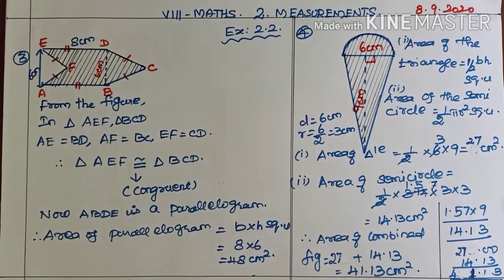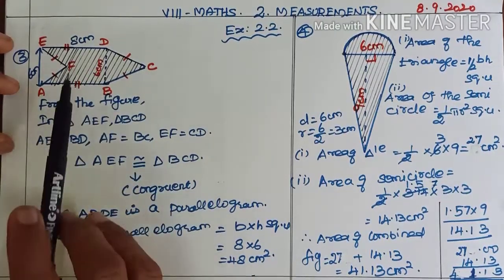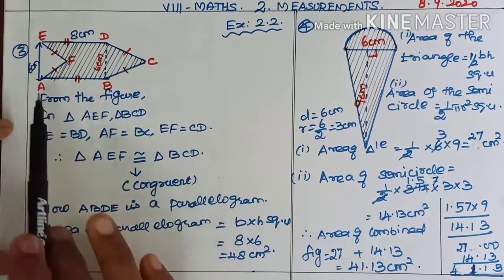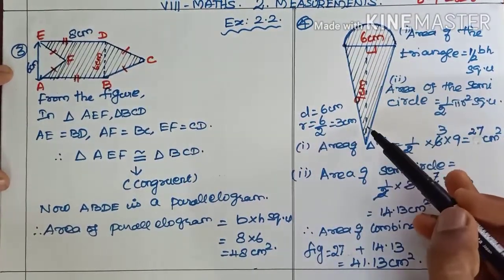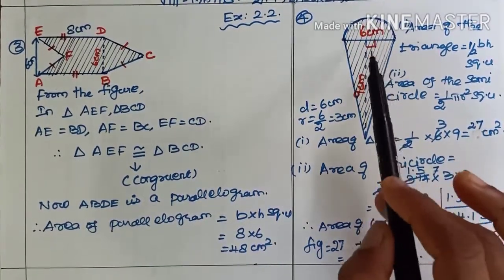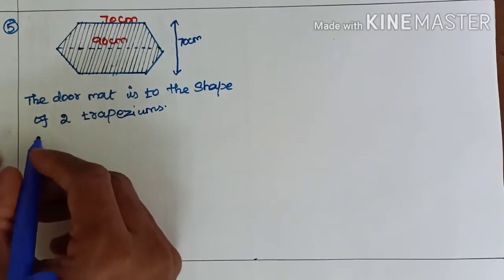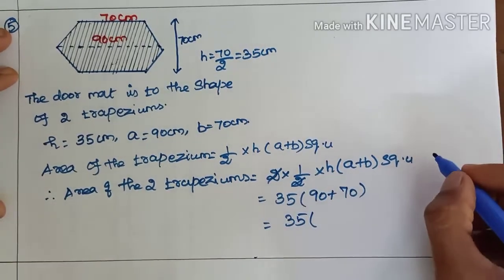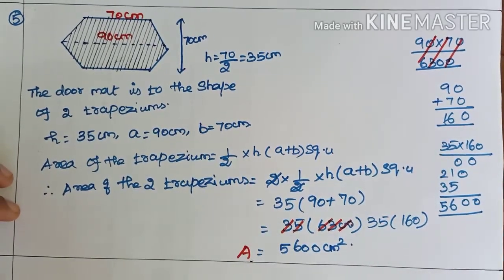VIII STANDARD MATHS MEASUREMENTS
how to find area of rectangle, square, triangle,trapezium.